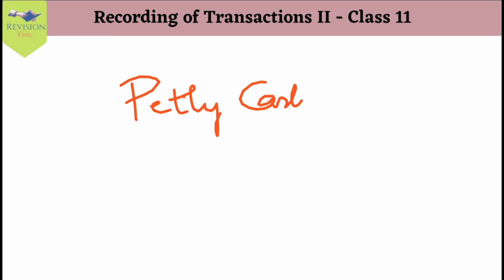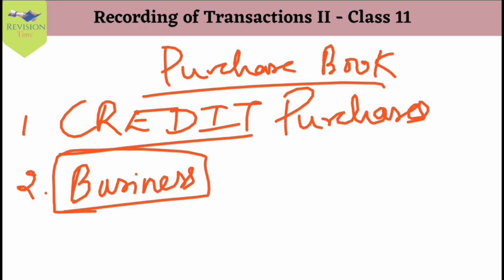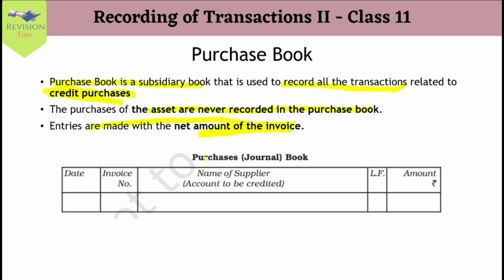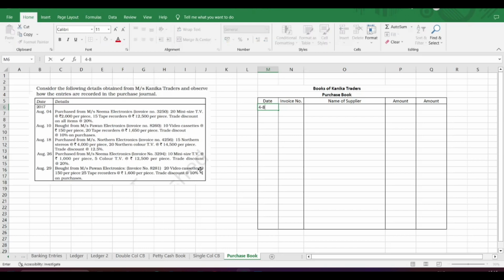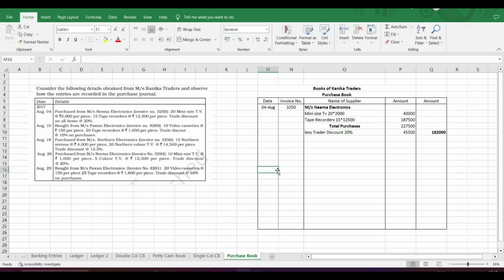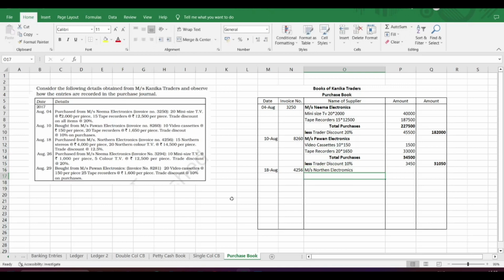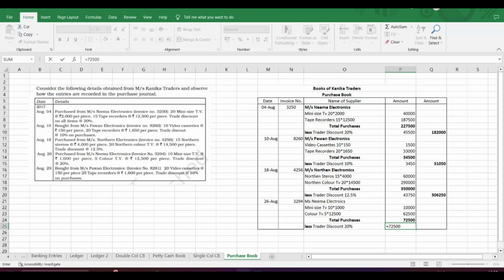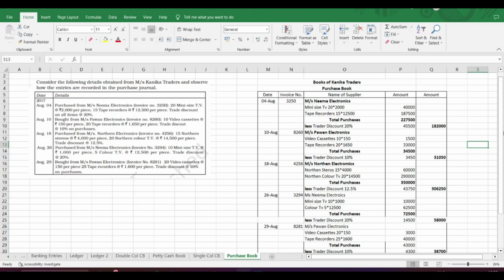Purchase Book | Subsidiary Book | Class 11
Meaning of Purchase Books and analyzing transaction that can be recorded in purchase book. Problem solved.